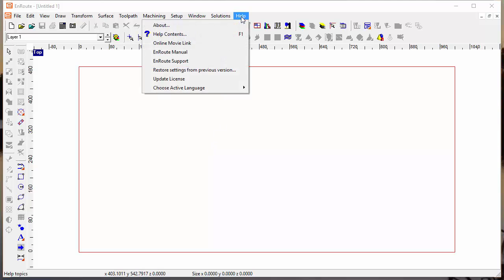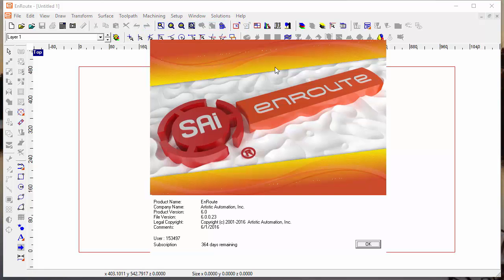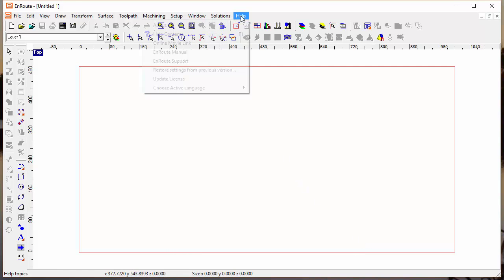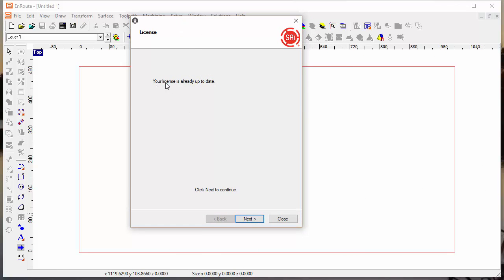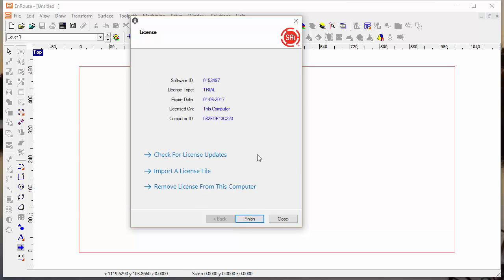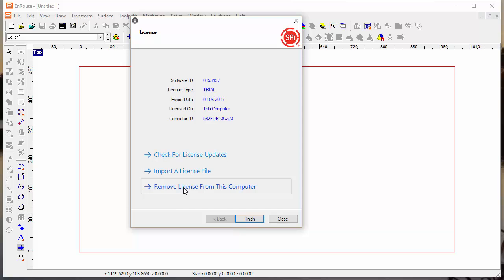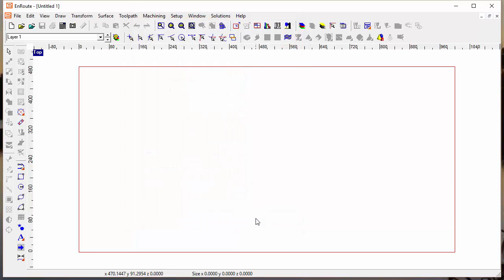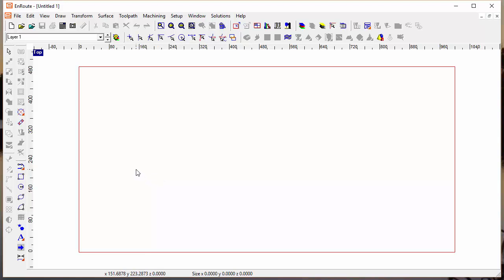Keyless Security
EnRoute no longer requires a dongle! Now use InstallManagerCloud.exe to change between versions.